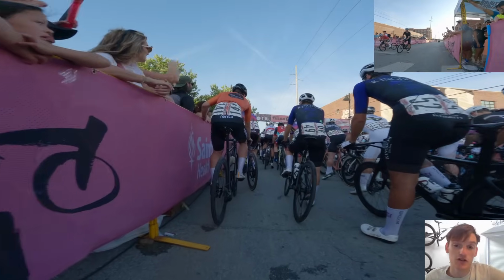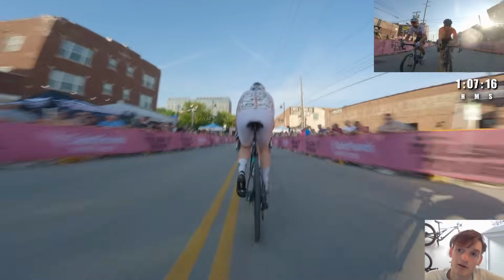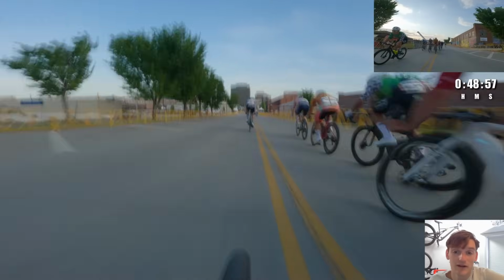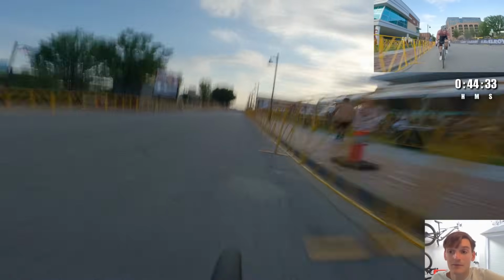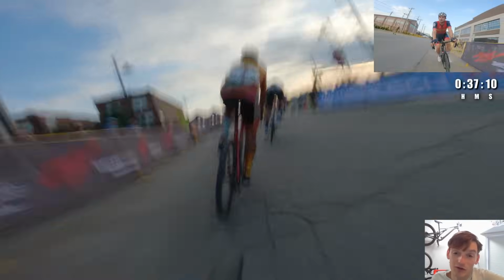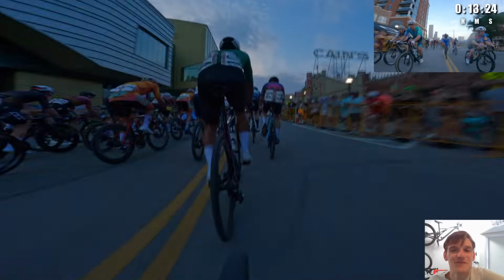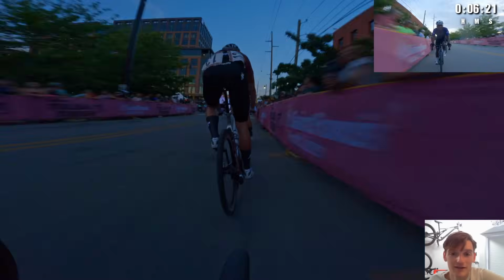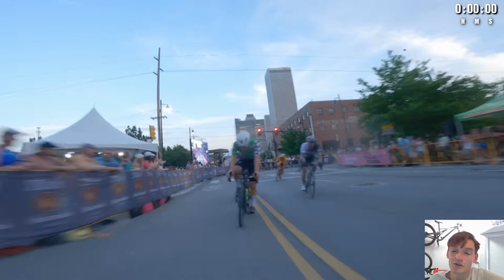A weird one at Tulsa Tough | Arts District Crit | Day 2 | Elite Men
Some wild tactics, an early break, and bad luck made for an interesting race.